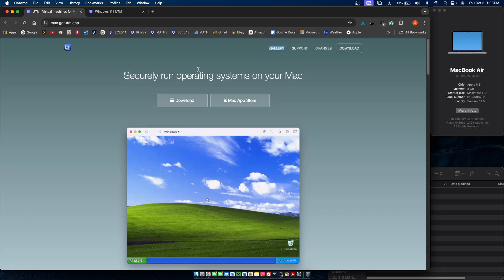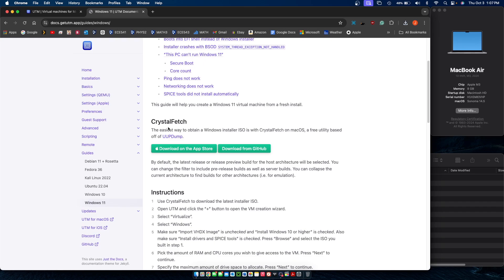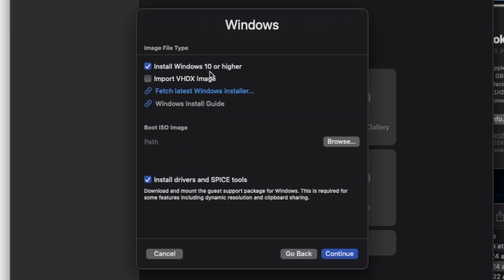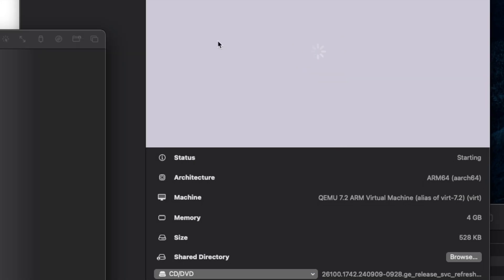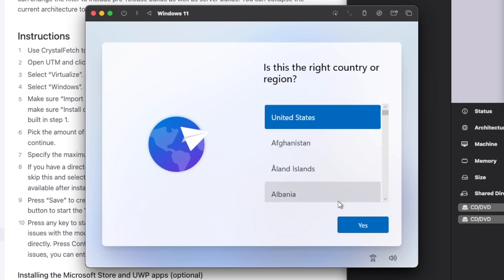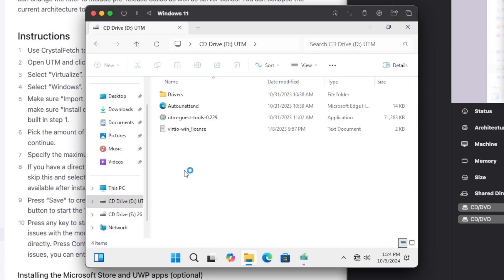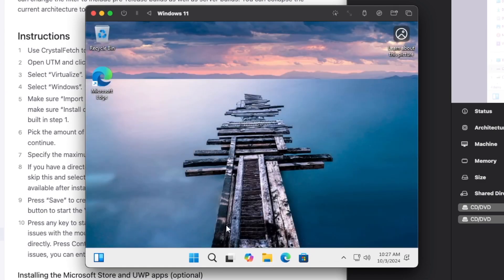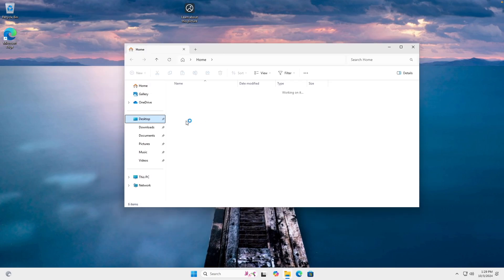How to Install Windows 11 on Mac (UTM 2024)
This video goes over installing Windows 11 on an application called UTM. UTM is a virtualization application that allows the emulation of a variety of operating systems. This video today focuses on installing spice guest tools (drivers such as display and network) along with the basic installation and operation of windows 11. UTM is currently only available for arm based Mac systems such as M1,M2,M3.

00:00 Downloads
01:00 Crystal Fetch (windows installer)
01:54 UTM Config
03:00 First boot
05:03 Spice Guest Tools
06:15 Removing uneeded ISO
07:00 Done